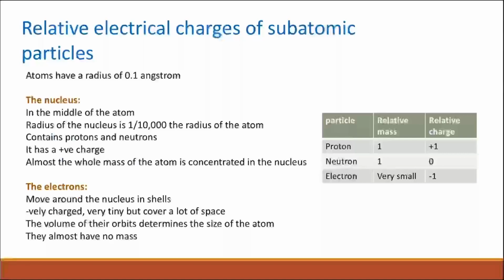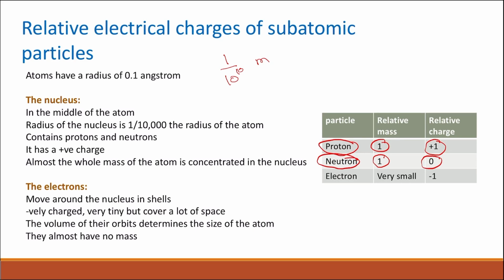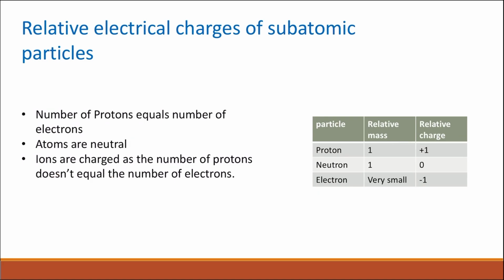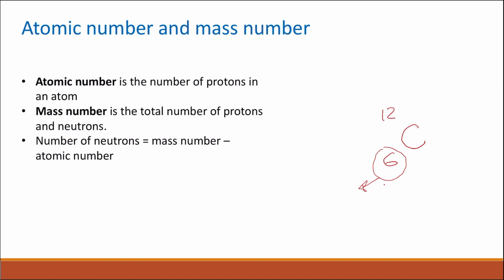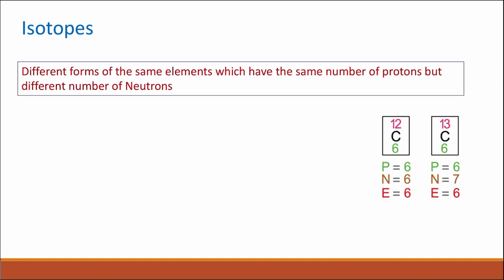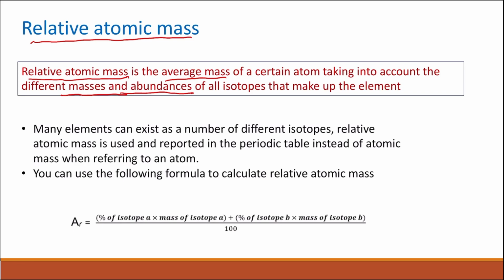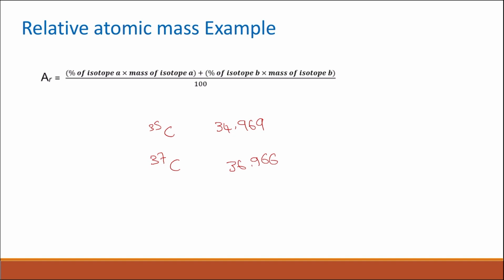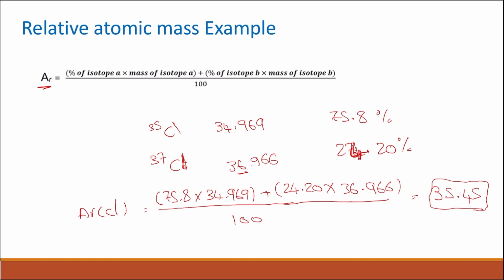Atomic structure, subatomic particles and isotopes AQA GCSE Edexcel IGCSE Chemistry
The video describes the atomic structure, subatomic particles, isotopes and relative atomic mass